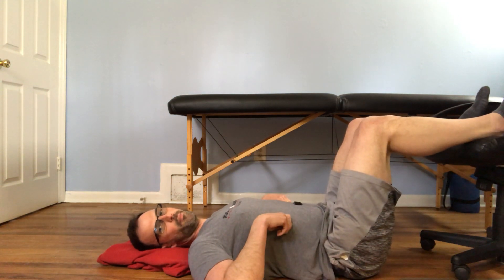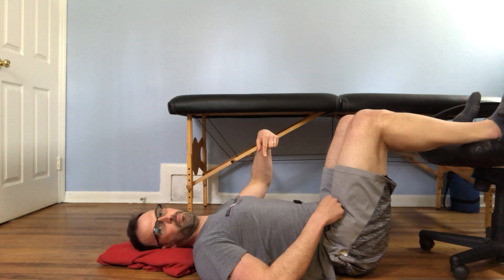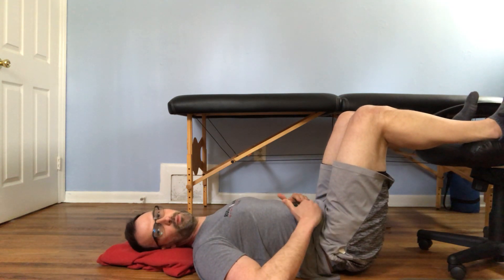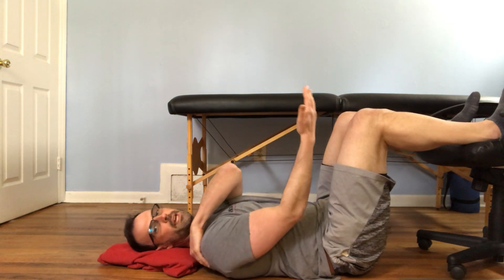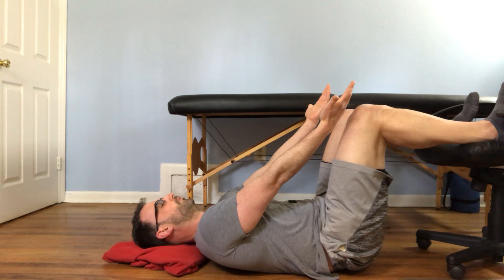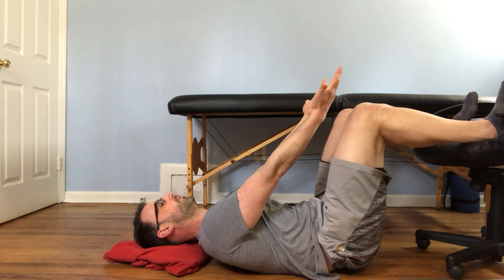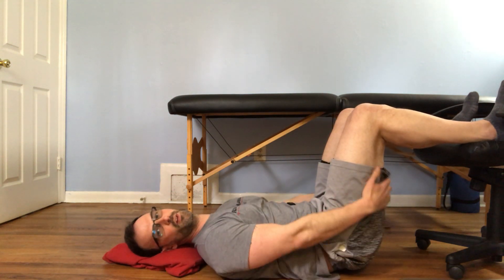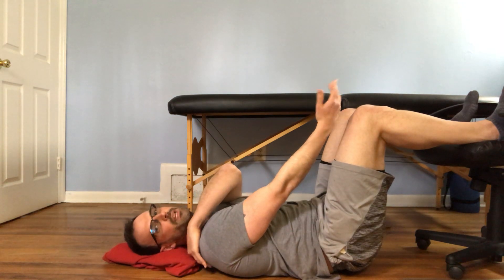90/90 Breathing With Downward Reach